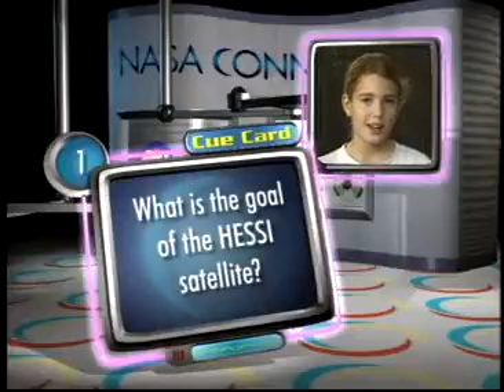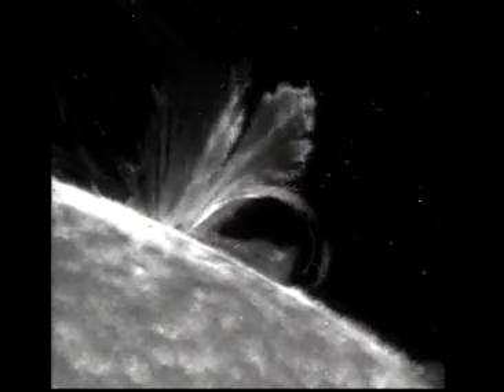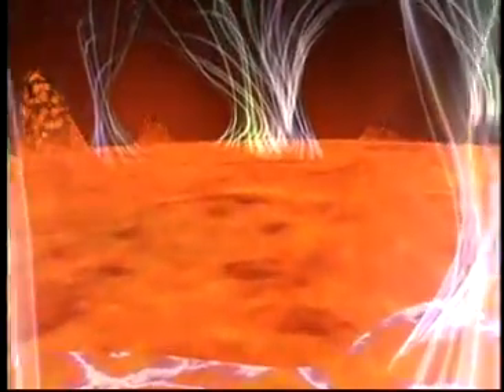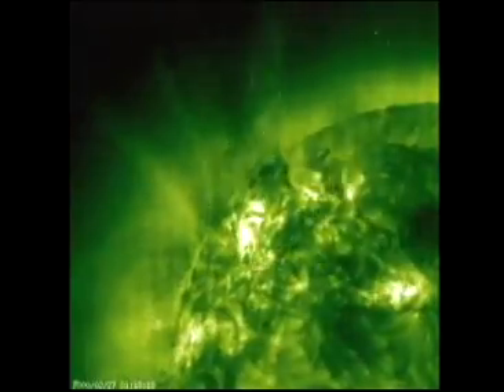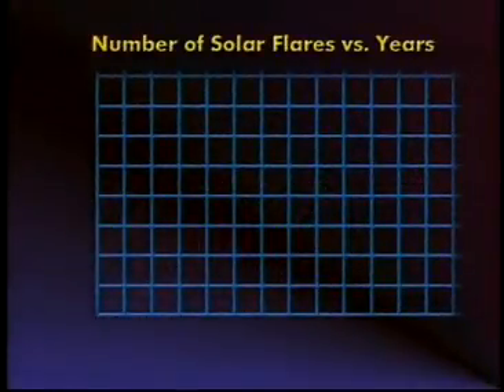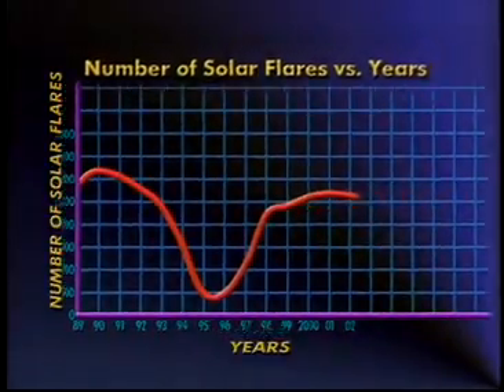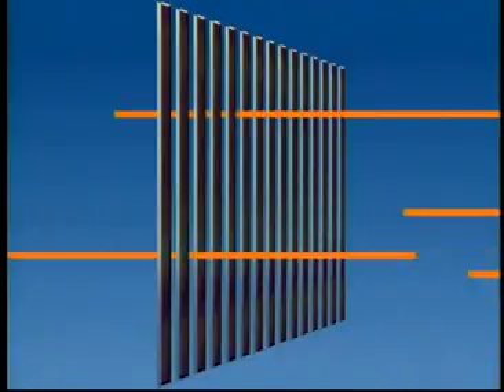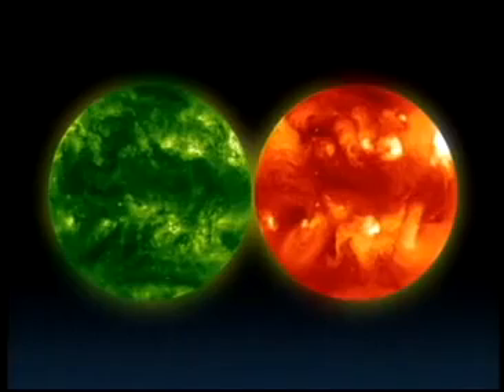NASA Connect - HASB - Solar Flares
WASHINGTON, DC, UNITED STATES

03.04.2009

NASA Connect segment exploring solar flares and how NASA scientists study these events. The video explains the goal of the HESSI satellite, when solar flares occur, and how solar flares affect the Earth's atmosphere.